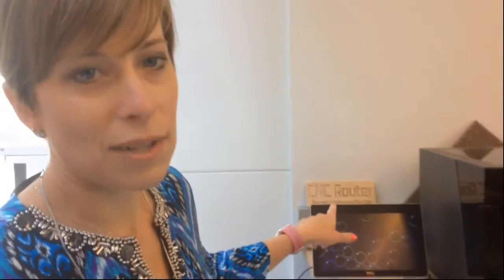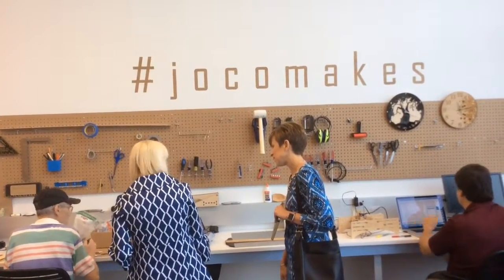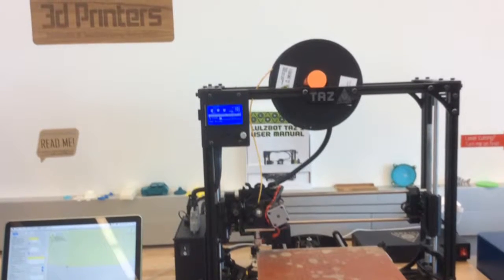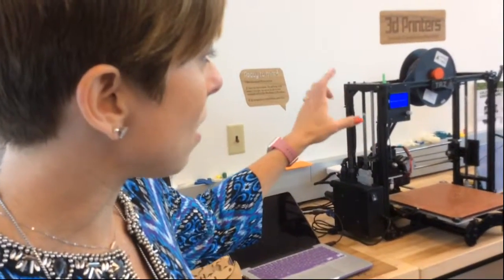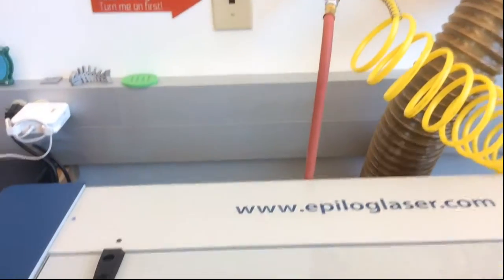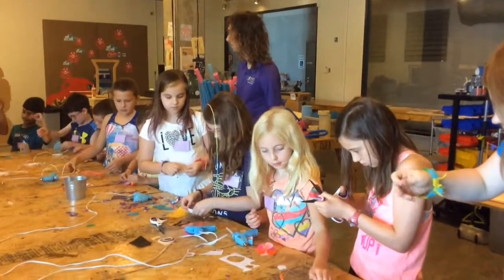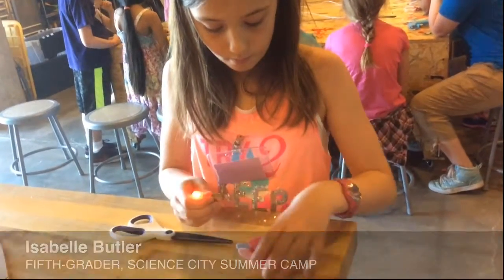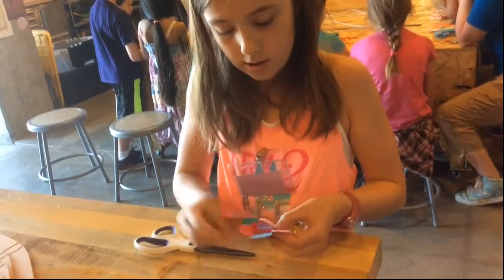The case for "maker spaces" in schools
Shawnee Mission is among several area districts planning to put more "innovation stations" into grade-school libraries. (Video by Rick Montgomery, The Star)